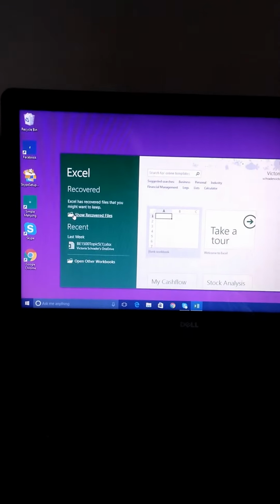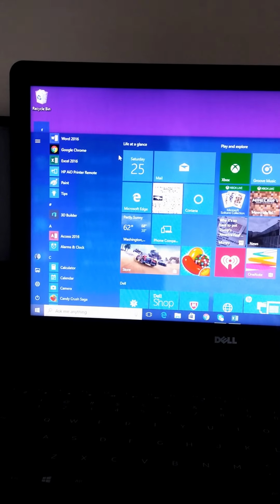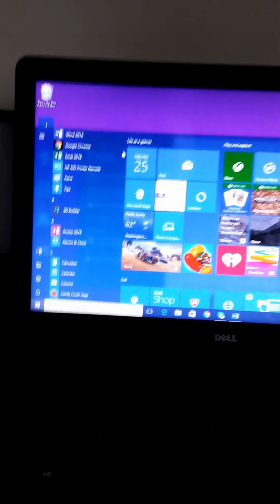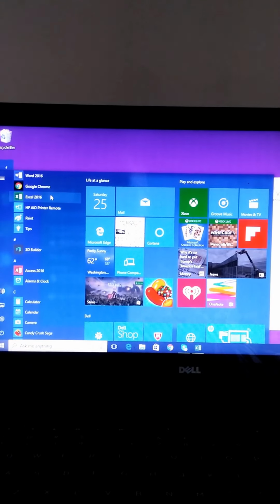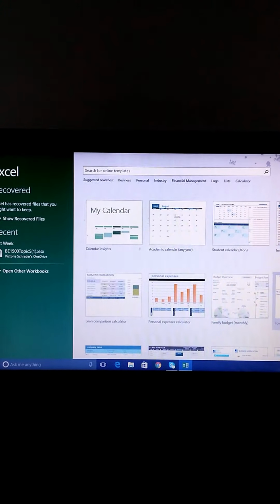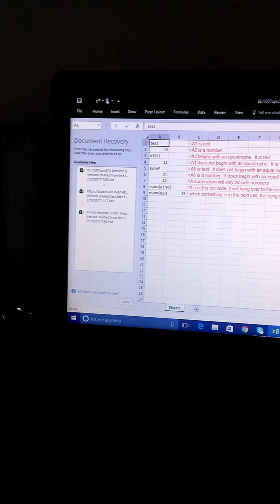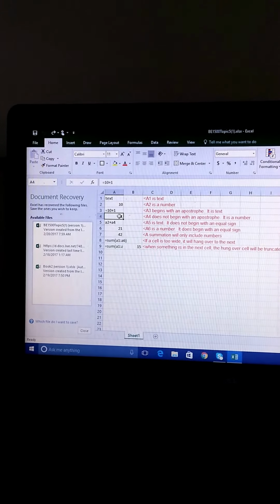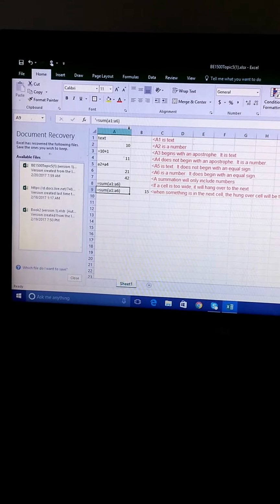An engineer's guide to Excel: an introduction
Video discusses the Microsoft suite, the differences and uses of the program, a general overview of the Excel environment, and how Excel views input